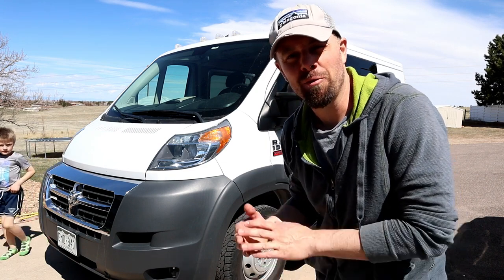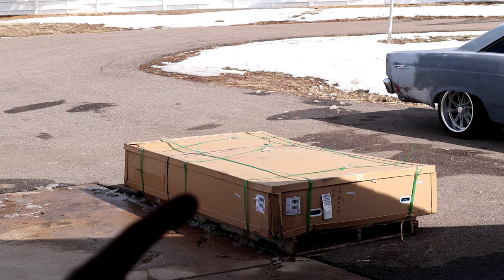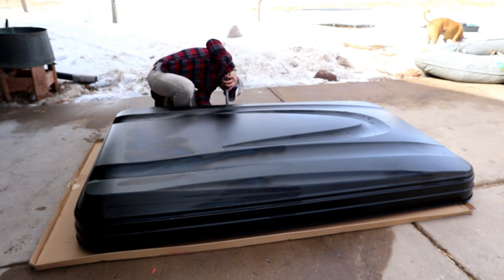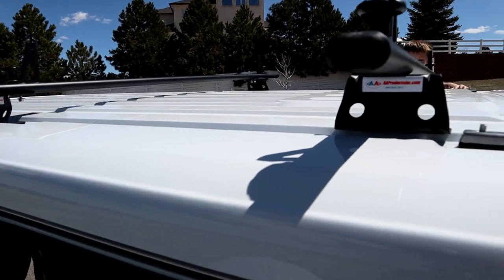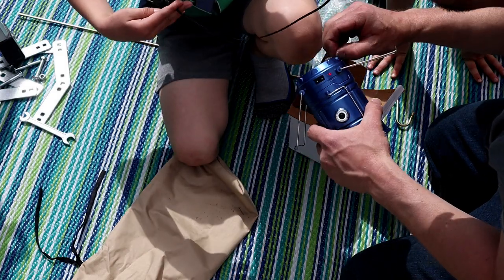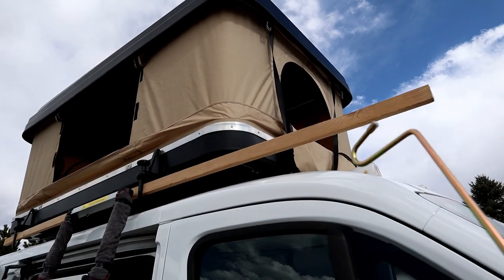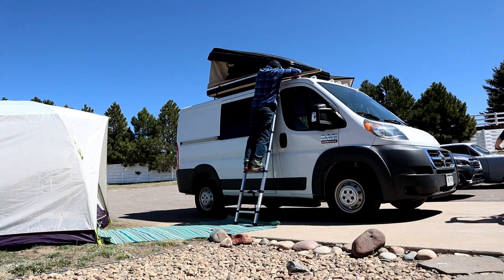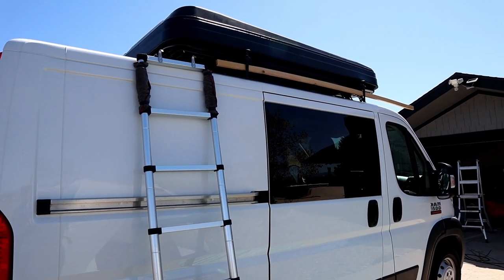🏕The Best Roof Top Tent & Review 2020🏕 Trustmade Hard Shell Roof Top Tent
For the rooftop tent in this video:🚐🏕

This Trustmade hardshell roof top tent camper works with all cars, trucks, vehicles as long as it has a rack system. It is easy to mount and is very similar to a Yakima rocketbox or rooftop carrier. The van build goes on! Spring is here and it's time to get going on converting my RAM promaster van in to a camper...again. This is part 7 in the series. We were originally going to hire Rocky Mountain Campervans to do a popup tent conversion on our van...to the tune of $13,000😬. We decided to go with this $1,400 pop up unit instead. Think of all of the extra things that we can do with an extra $11,000! This is a full install, setup, unboxing, installation and review of this rooftop tent. This is the best value for the money on this rooftop tent and can be used on any vehicle with a roof rack. Setup is quick and easy in a matter of minutes. Take down only takes 4-5 minutes. Join me through the conversion of our promaster from start to finish and our vanlife weekend warrior van.